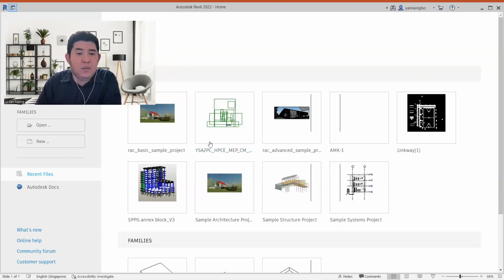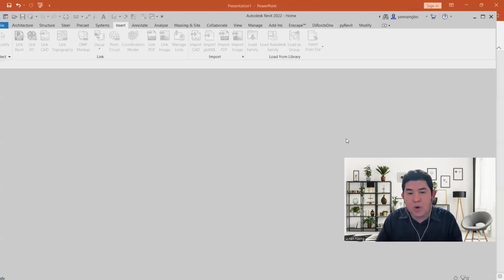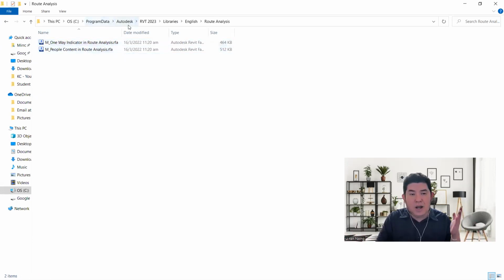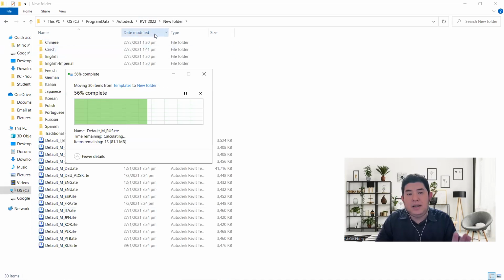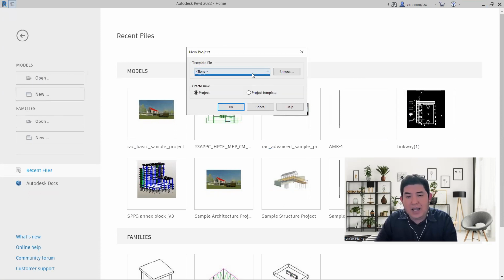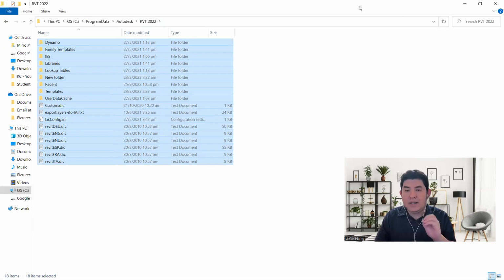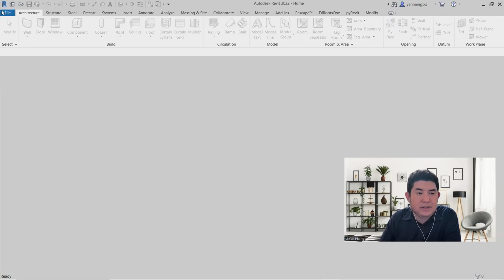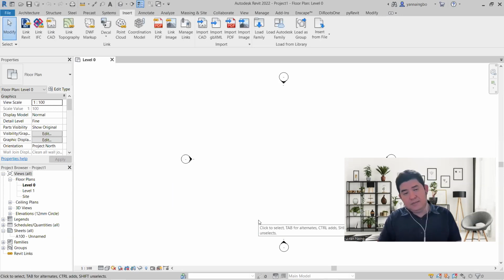Missing REVIT TEMPLATE and Family Components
O - Infinite

Our Reliable Services
- AutoCAD Drafting for Architecture, Structure and M&E Project Drawings,
- Revit BIM Modeling for all Trades
- BIM for Singapore Authority Submission
- BIM for As-built Preparation
- Concrete Body Plan (CBP) BIM Modeling
- BIM Coordination and Clash Detection
- BIM for Visualization
- Client 'WOW' Rendered BIM Walkthrough